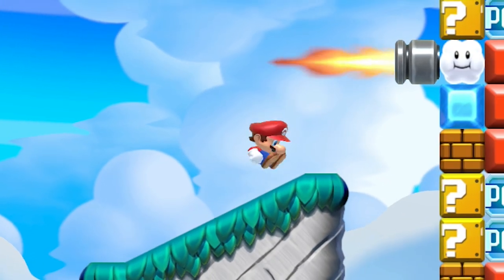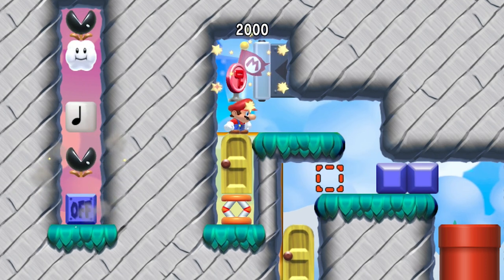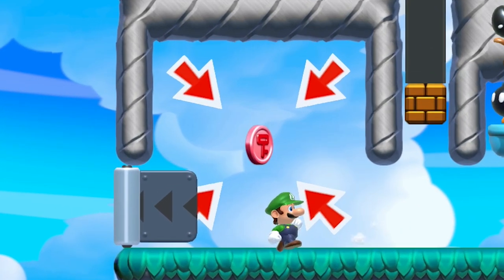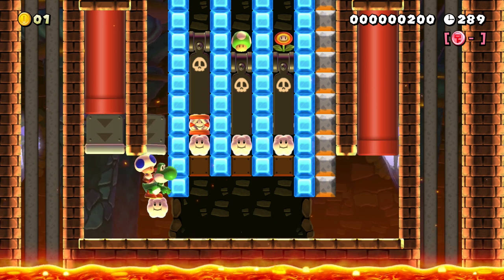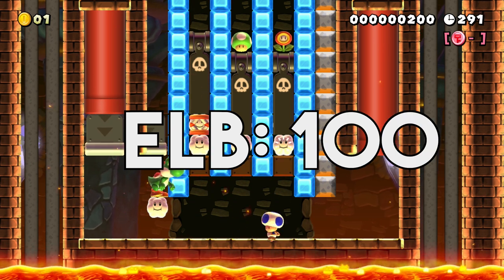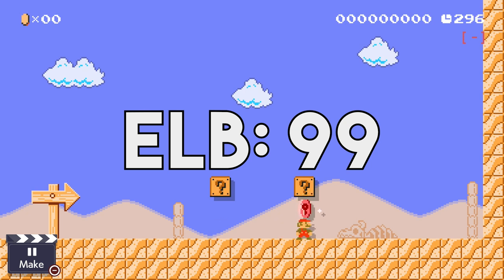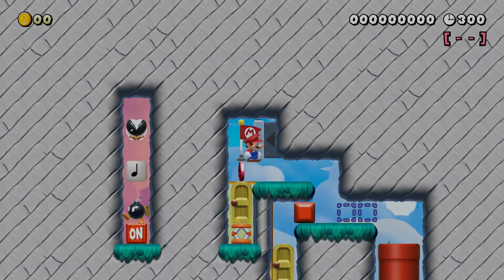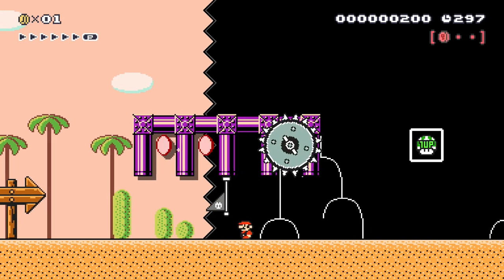Is it Possible to Store Information Between Deaths in Super Mario Maker 2 ?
There is this one barrier in Super Mario Maker 2, which we never found a way around. This one Super Mario Maker 2 obstacle that just prevented us from building truly insane stuff. The death barrier. Basically, we never found a way to transfer information between deaths. We are able to read and write information in tons of different ways in Super Mario Maker 2, but as soon as Mario dies the information always gets reset. Death, was just a barrier we were not able to pierce through. Until recently. Because recently a way was found to transfer exactly one bit of information in between deaths in Super Mario Maker 2. So today we are first going to take a look at a small stage that uses this concept, and afterwards we are going to discuss how all of it works.

Link to Comex video:
Super Mario Maker level shown in the video:
Sawblade Mountain.
QSH-B7Y-K4G

Teehee Valley